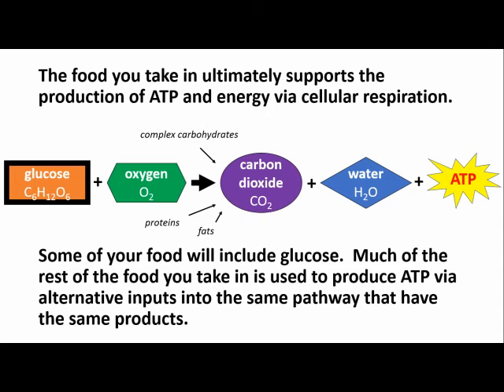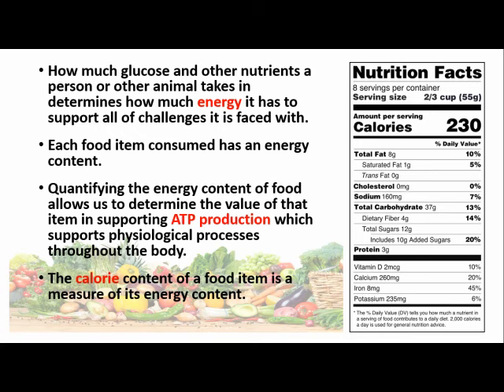Calorimetry Lab Explained